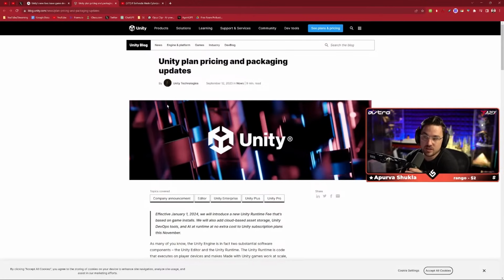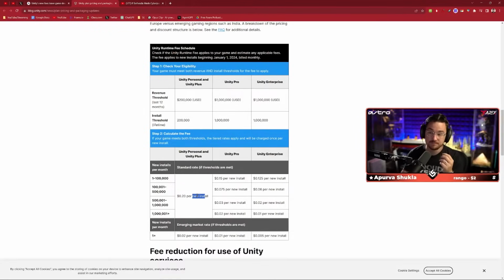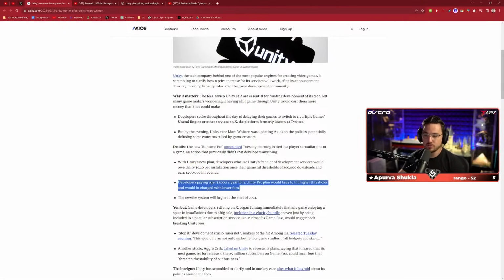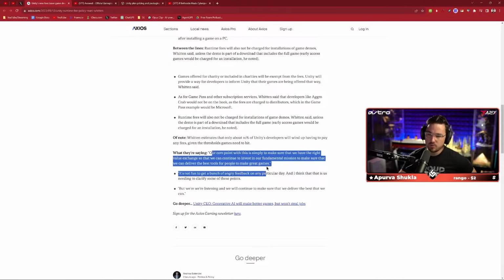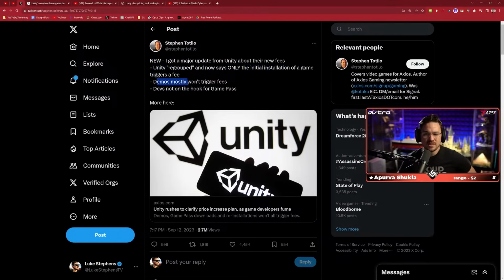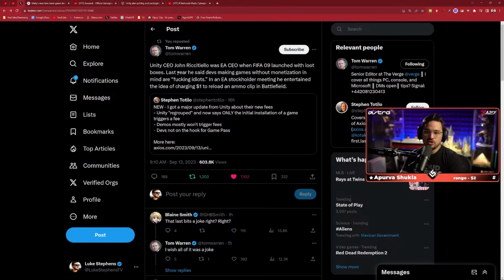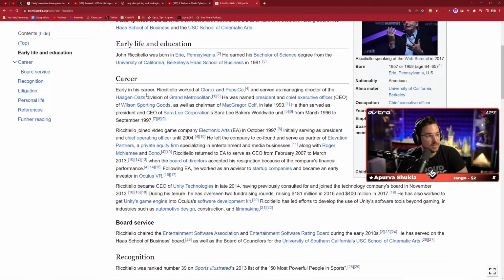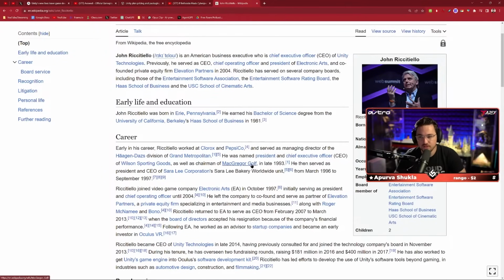The Unity Drama - Luke Reacts